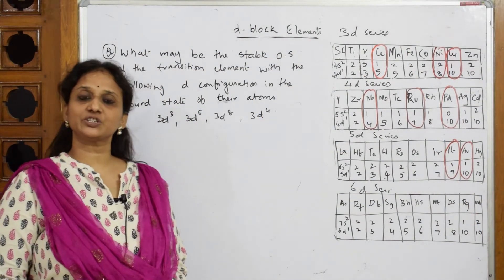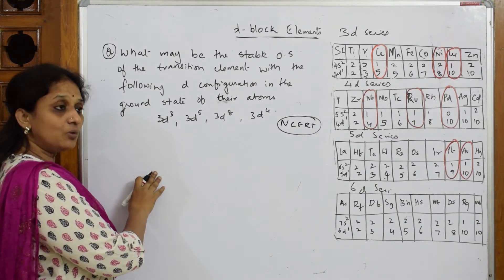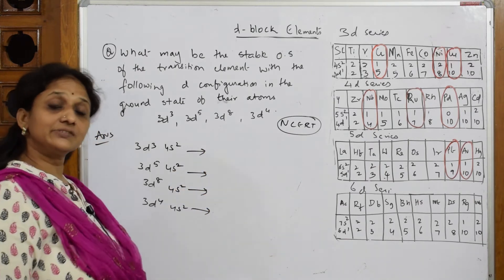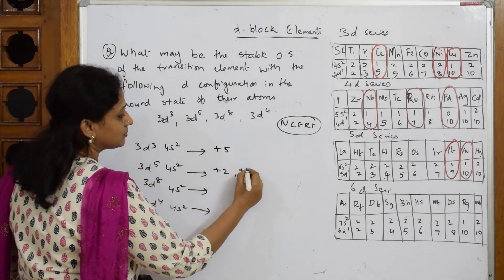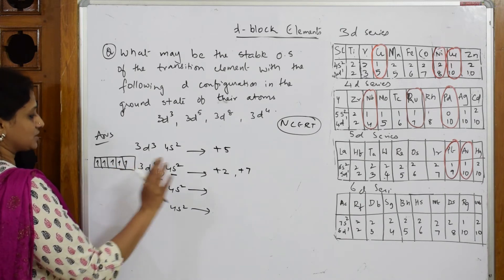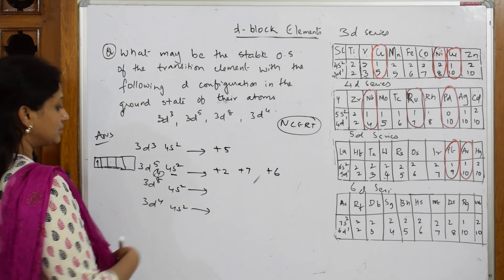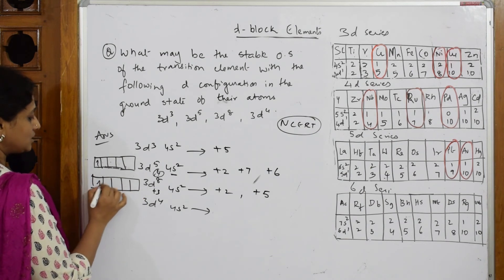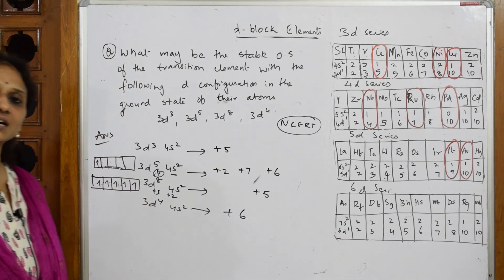what would be the possible oxidation states |part 6| Unit-8 | cbse | class 12 |tricks |D & F block